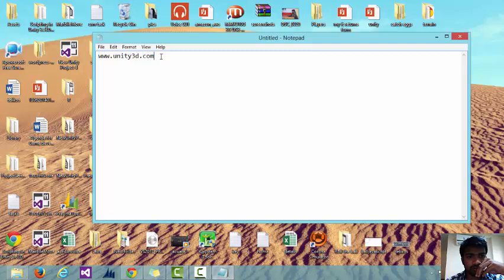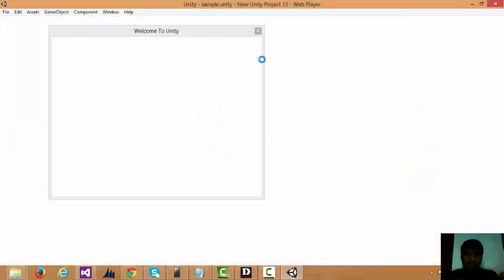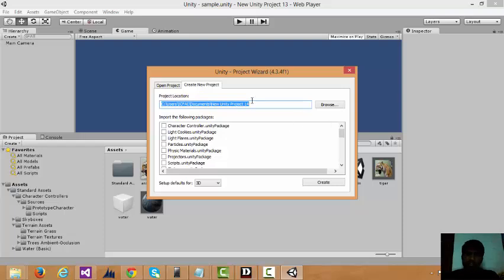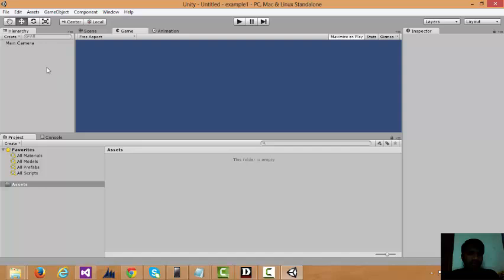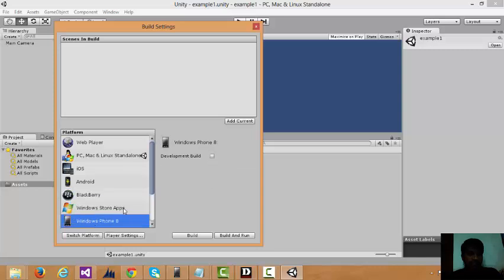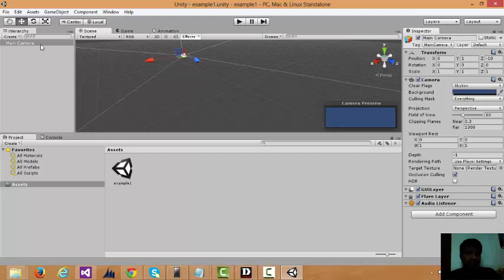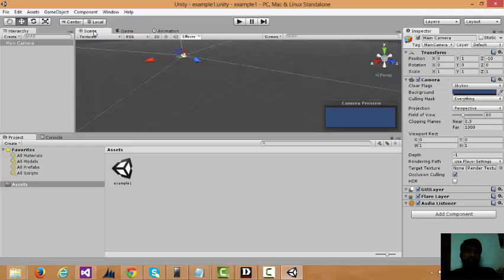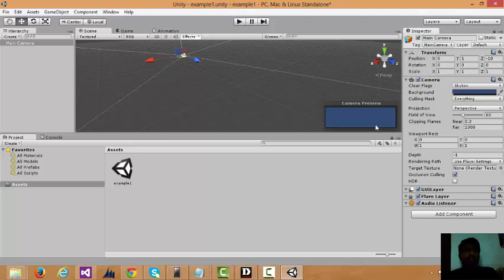unity introduction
This video explains about basic introduction of unity and working environment of unity.